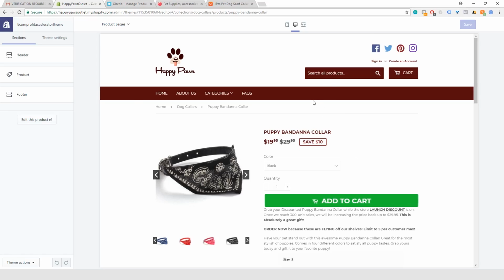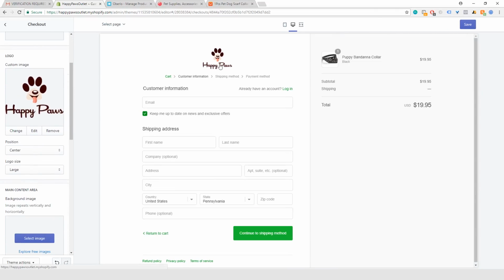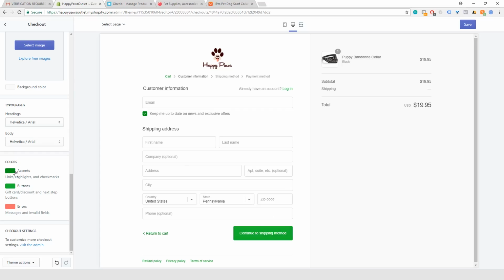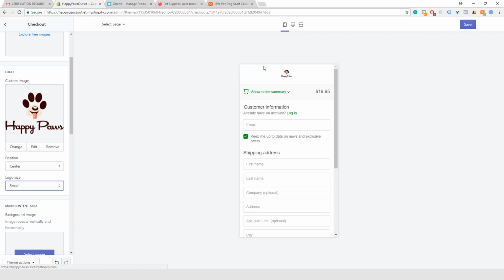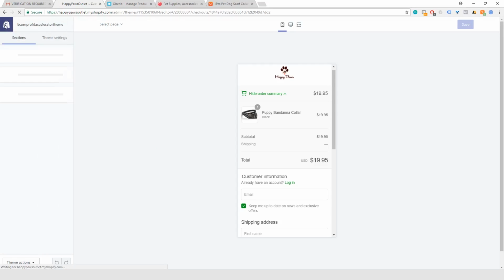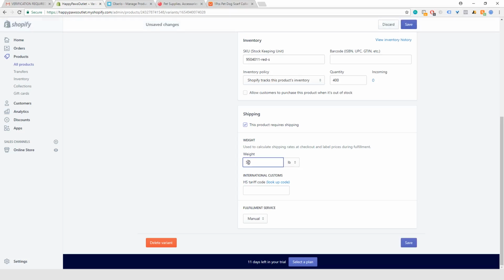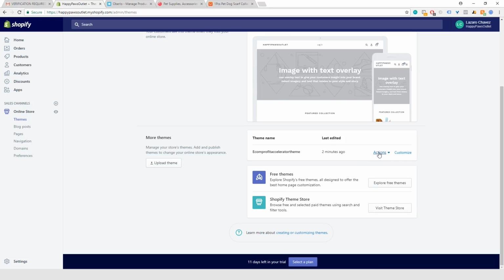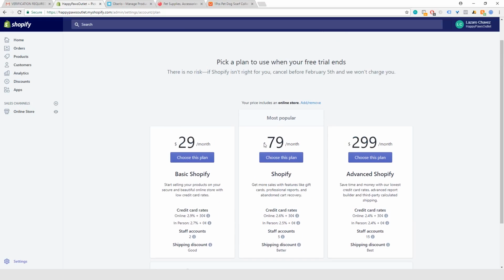2020 Shopify Dropshipping Course - Products: Checkout Style Shipping